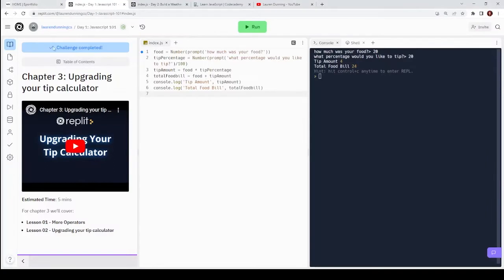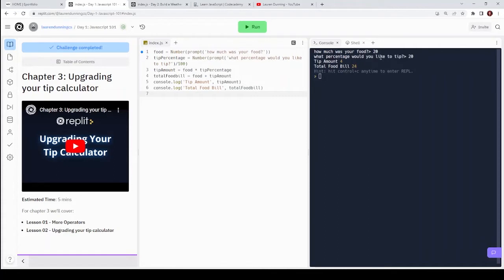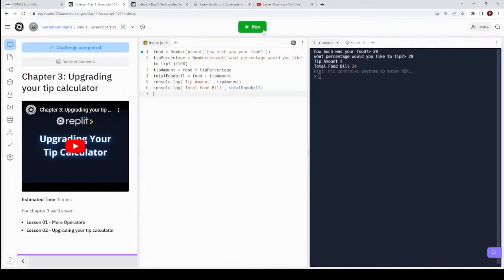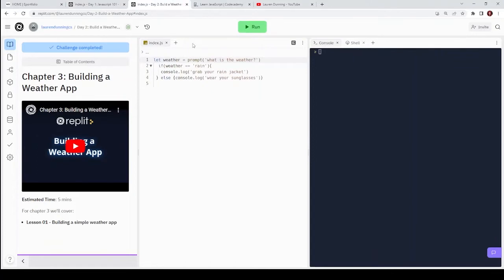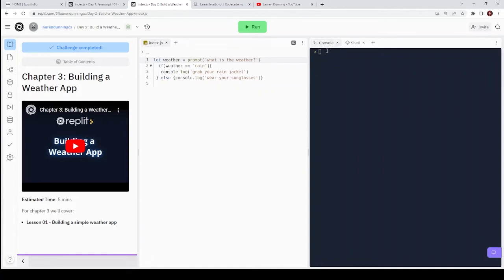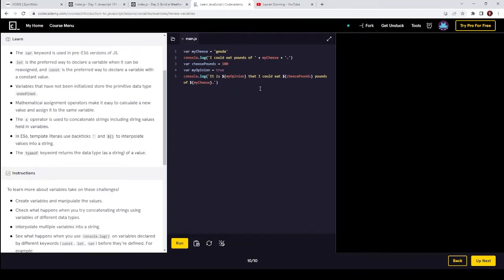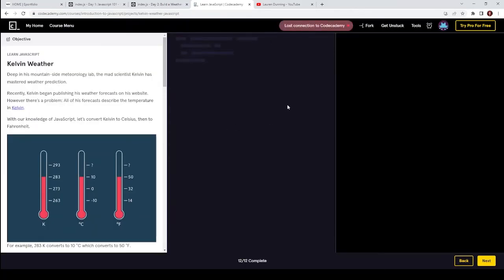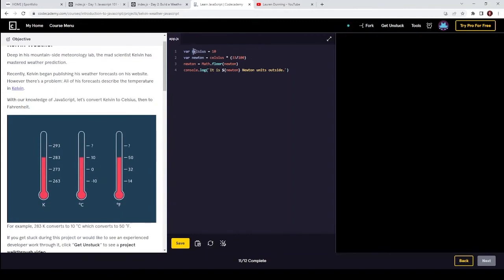JavaScript Learning Progress Vlog #1 II 9.16.2022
Hi! Welcome to my first JavaScript progress vlog. Come back next week for a new update on my coding :)